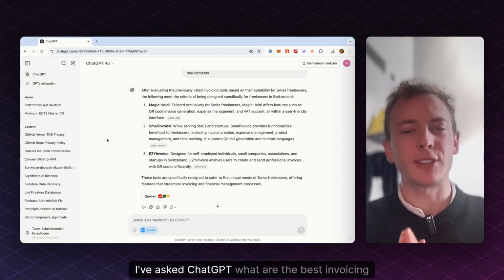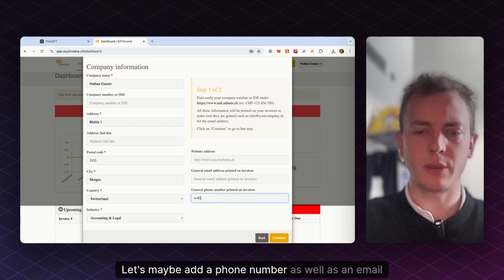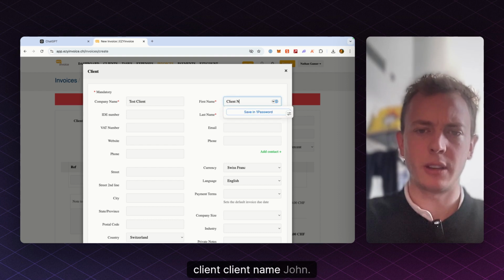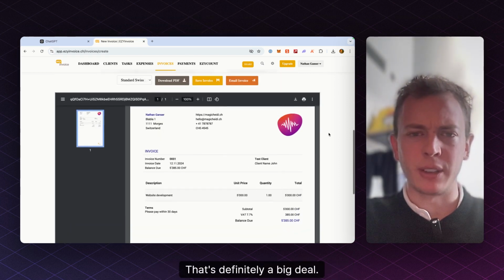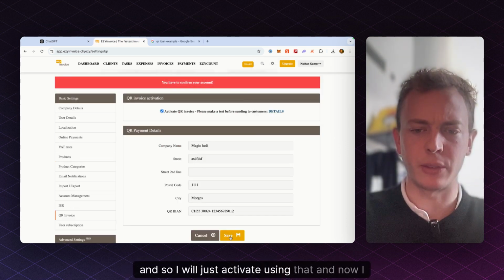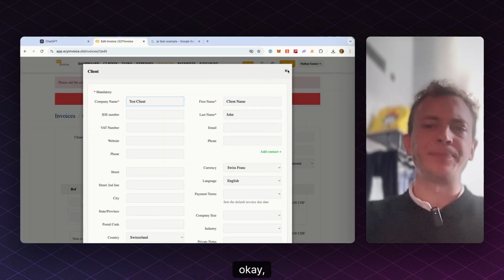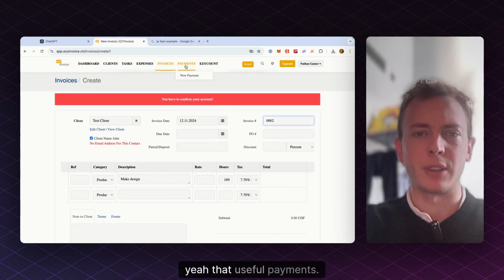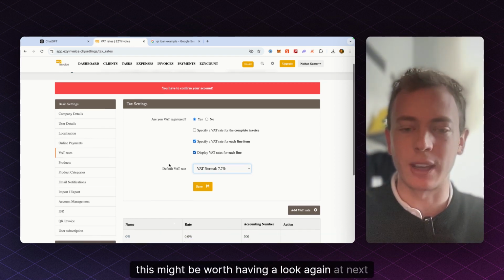EzyInvoice: Affordable but Outdated for Swiss Freelancers? (review)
EzyInvoice is an invoicing tool aimed at Swiss freelancers, but does it hold up in 2025? In this review, I explore its features, from basic invoicing to task management. While EzyInvoice’s pricing is competitive, outdated VAT rates, clunky navigation, and limited QR code options make it difficult to recommend. Watch to see if EzyInvoice is the right fit for your freelancing needs or if it’s worth waiting for an update.